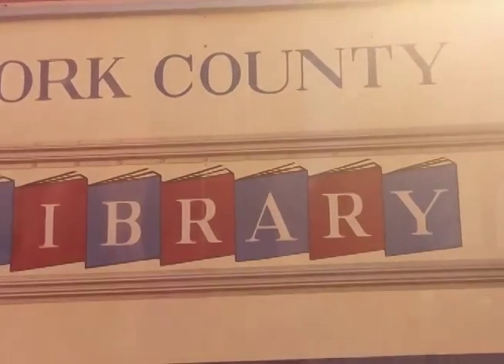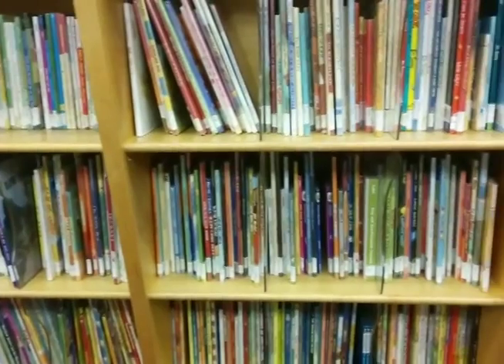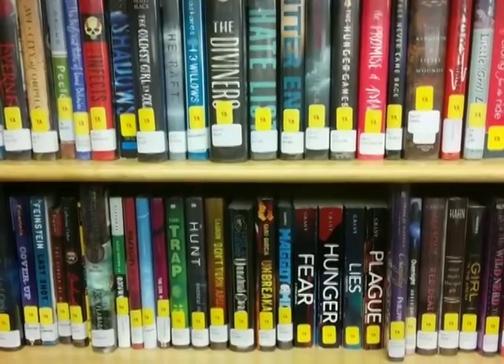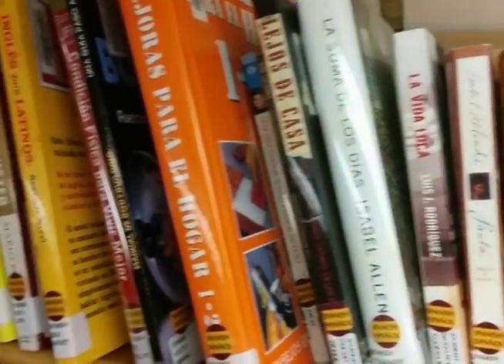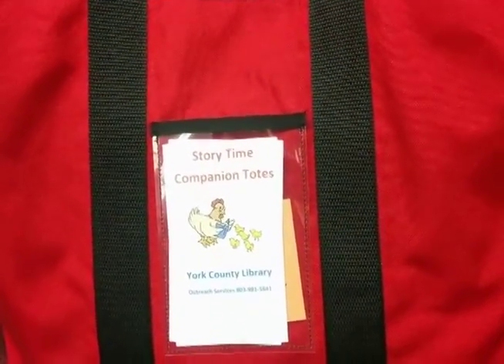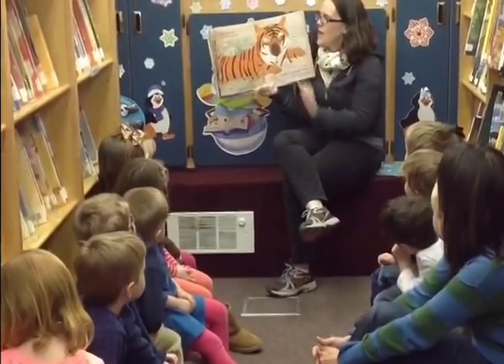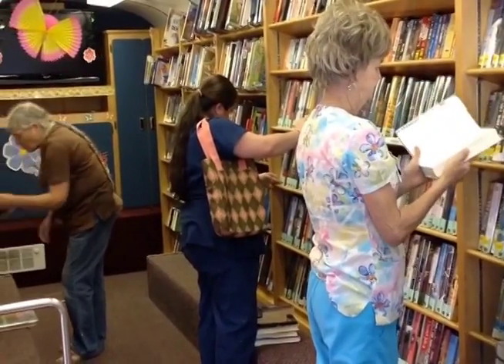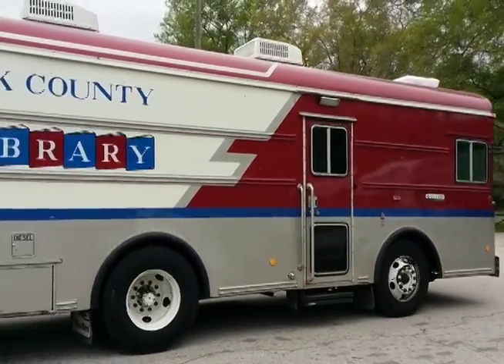The York County Library Bookmobile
Enjoy this "virtual tour" of the York County Library Bookmobile! Come visit us today! for a schedule of Bookmobile stops, library events, and more.